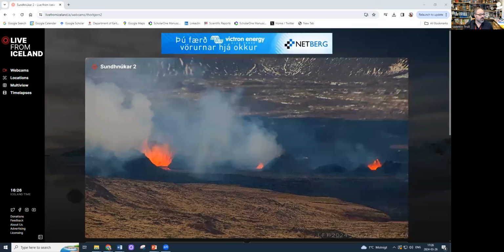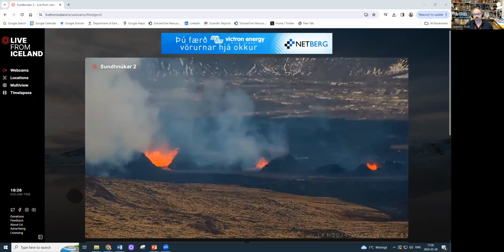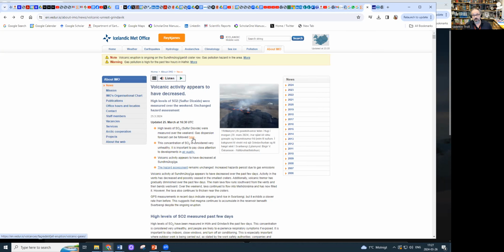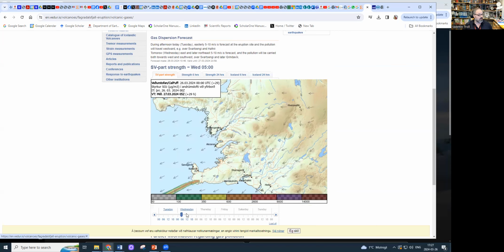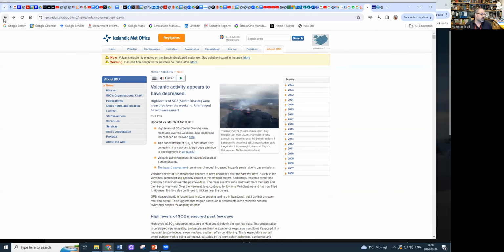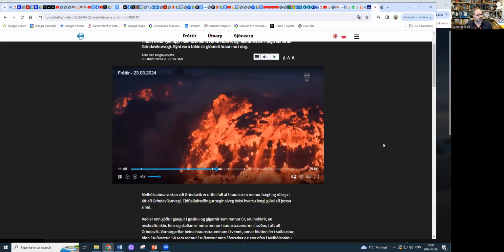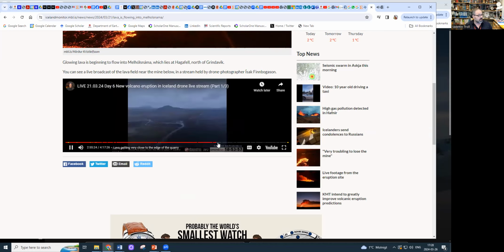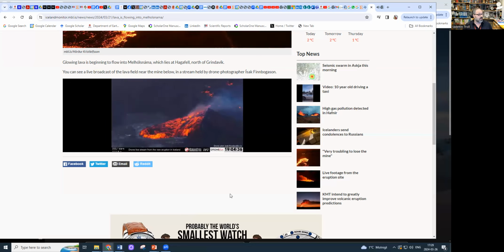10 Days into the Sundhnukur Eruption: Latest News (26/03/24)